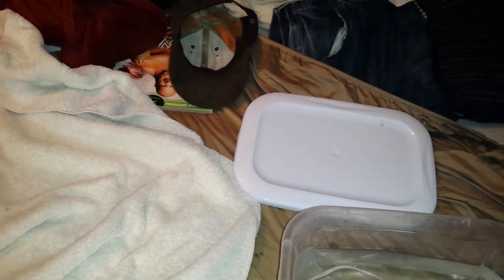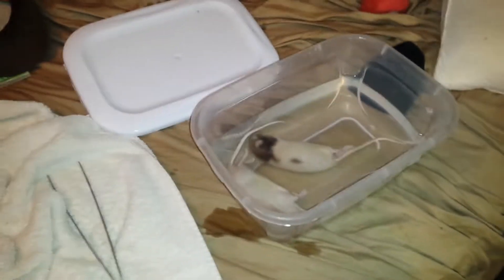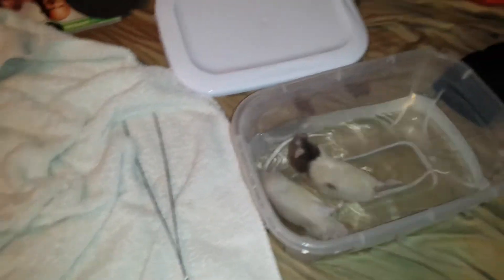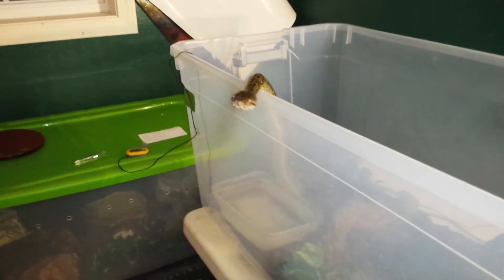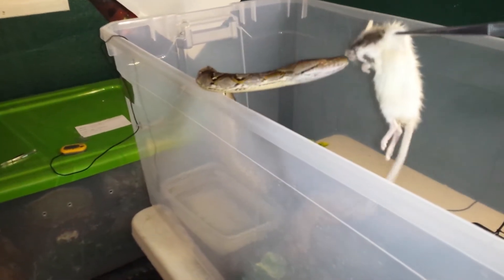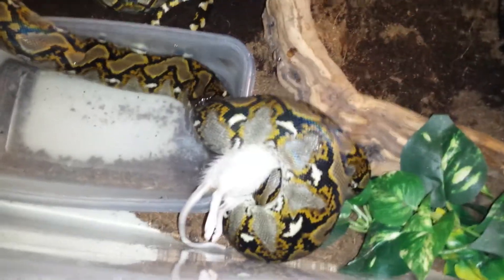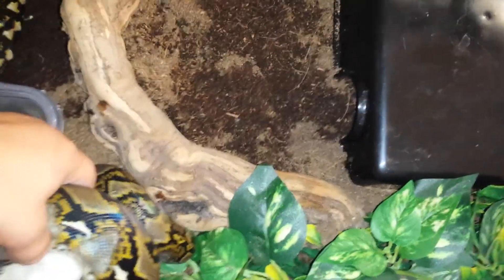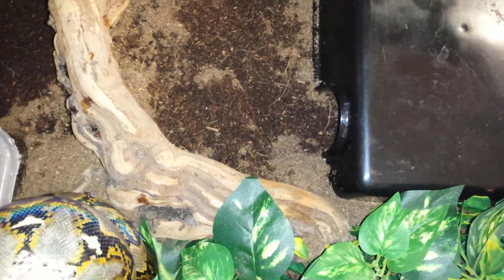Reticulated python feeding #5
Today I'll be feeding my reticulated python for you guys :)